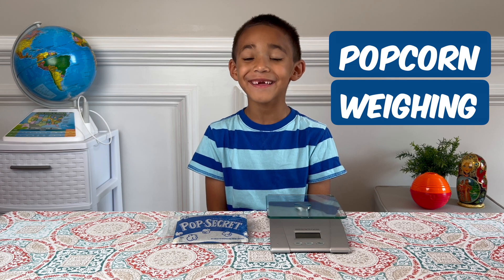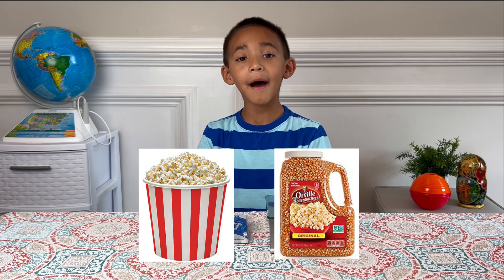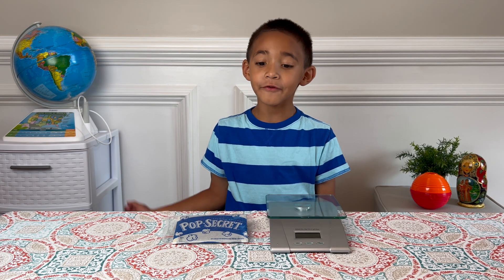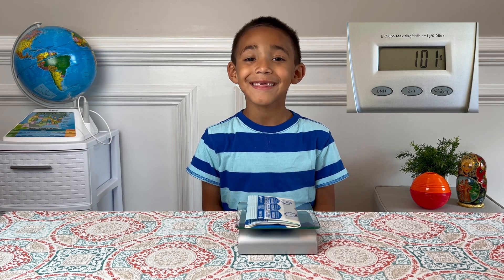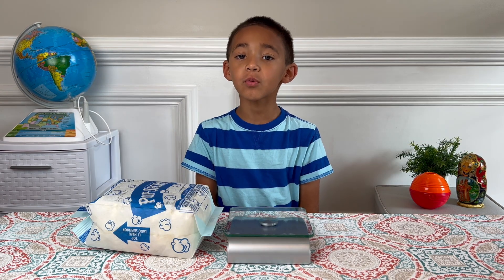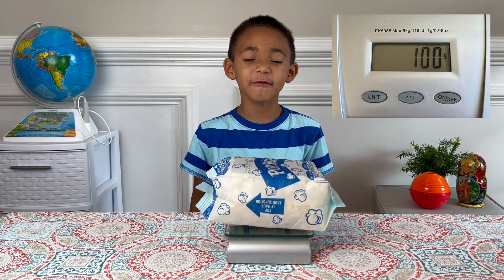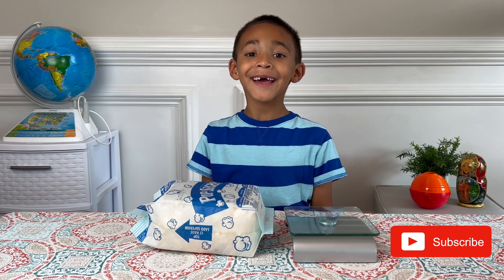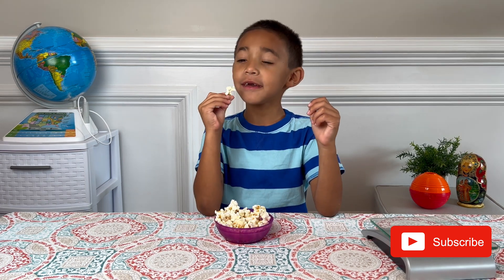Easy Experiment - Weight of Popped vs. Unpopped Popcorn!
Mason conducts an experiment exploring the Law of Conservation of Mass. Do you think a bag of microwave popcorn weighs the same after it's popped?